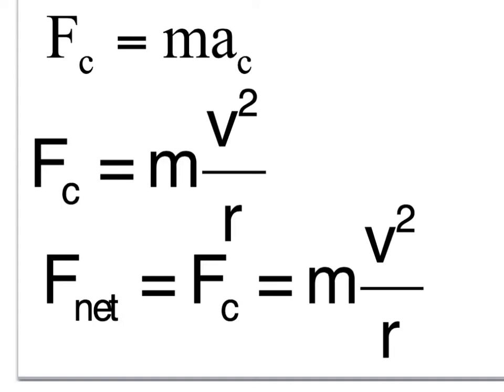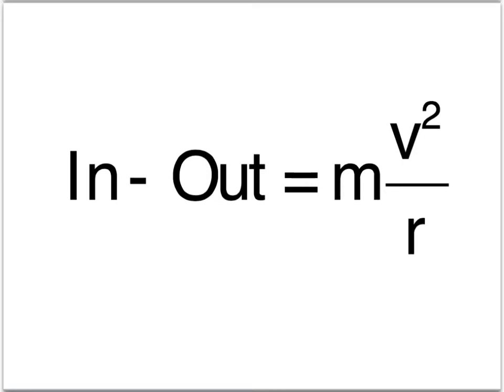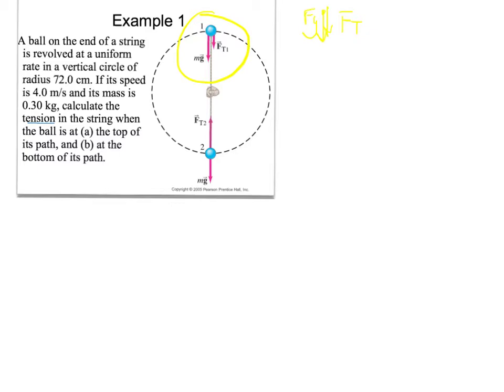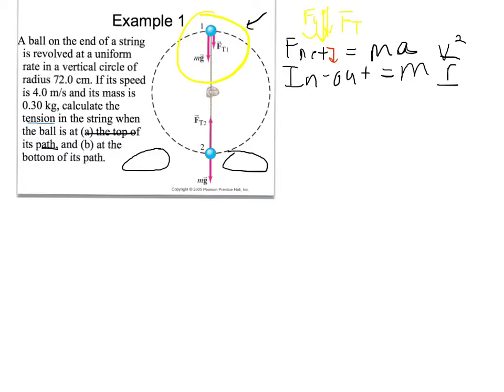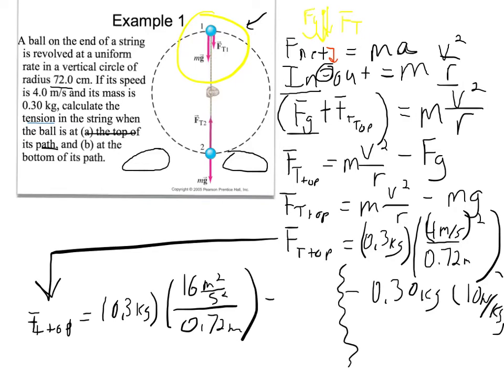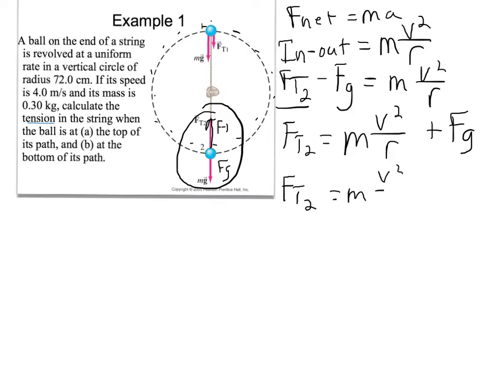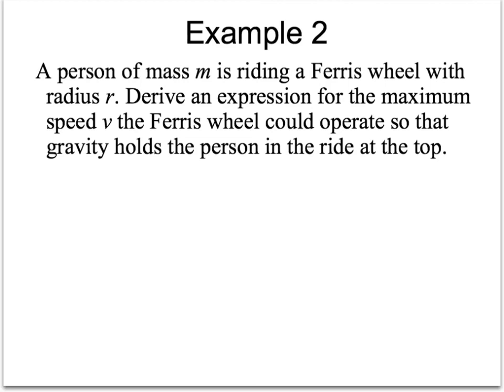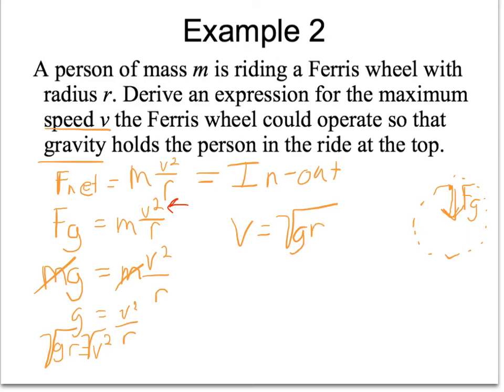centripetal force (vertical)